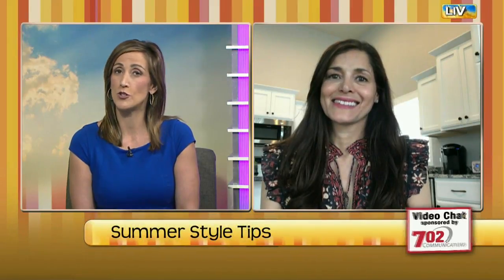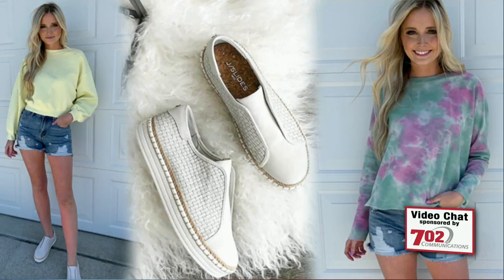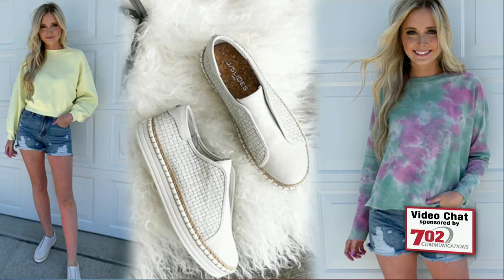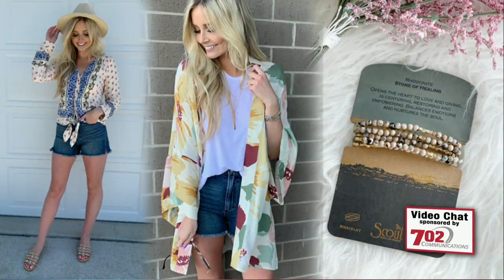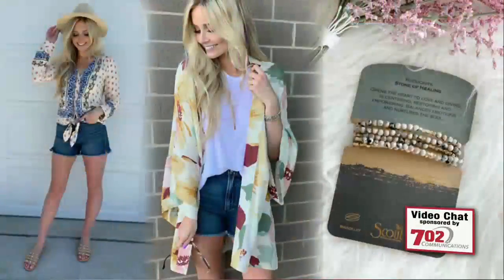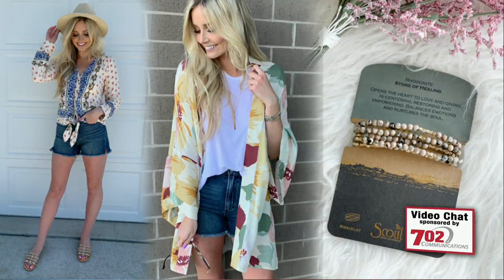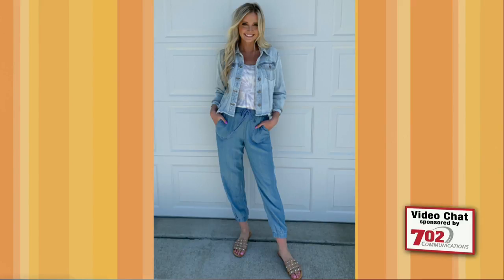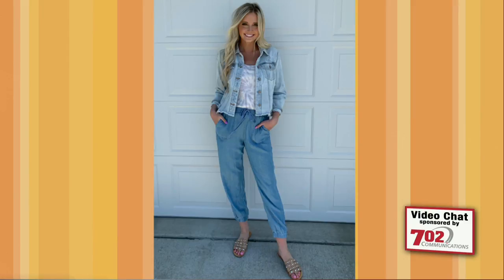NDT Summer Looks Pt 2